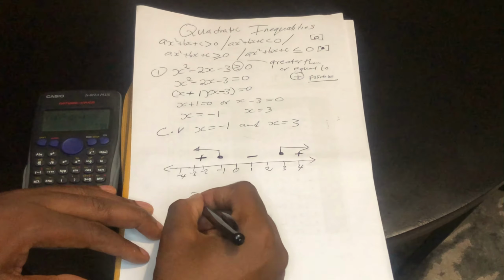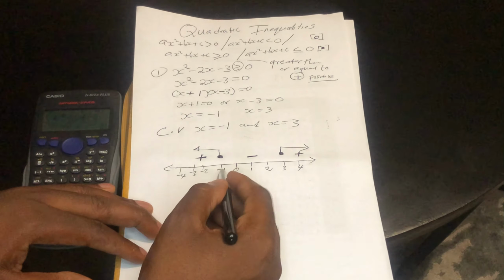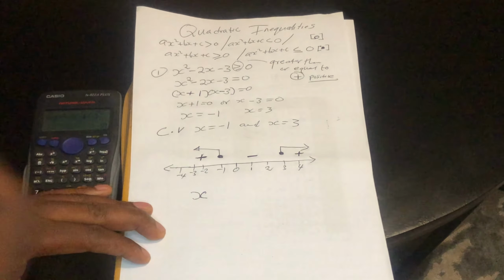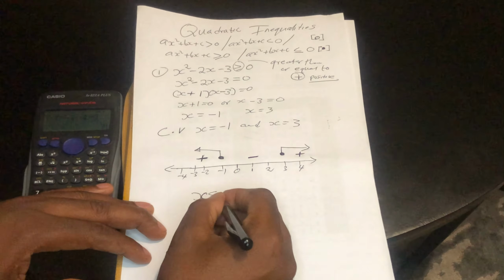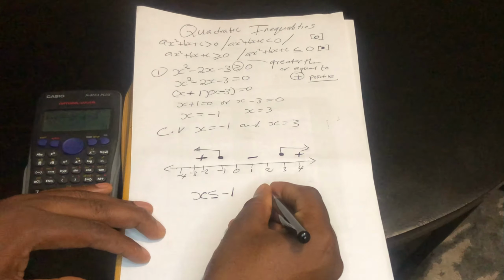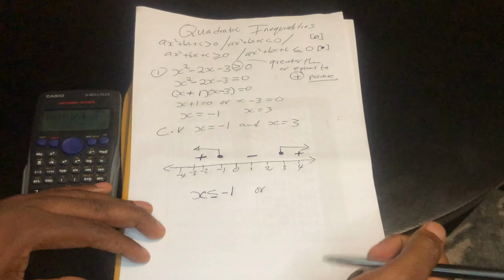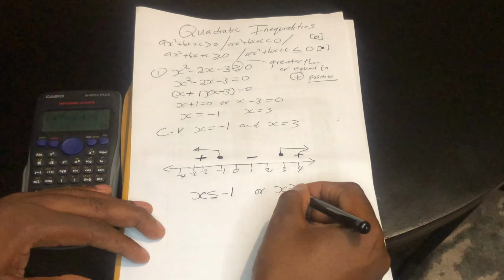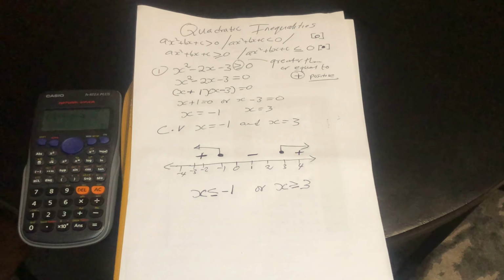Mathematics grade 11 n 12. Quadratic inequality step by step with Skoboka AN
Making mathematics lovable